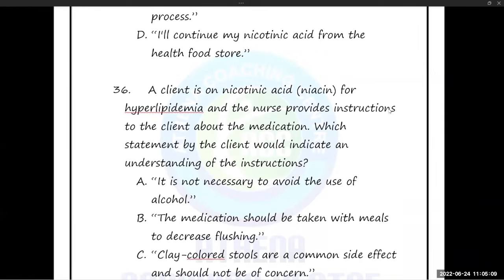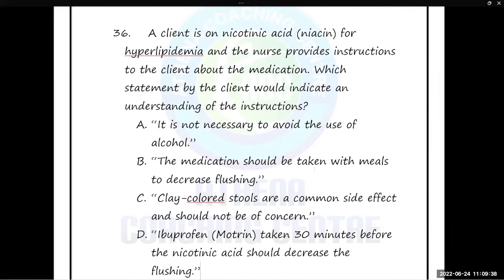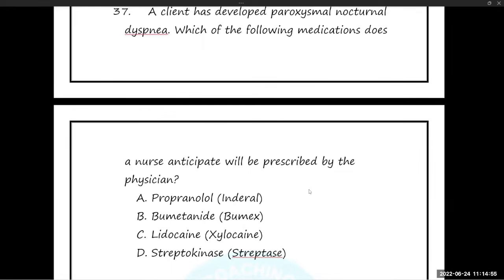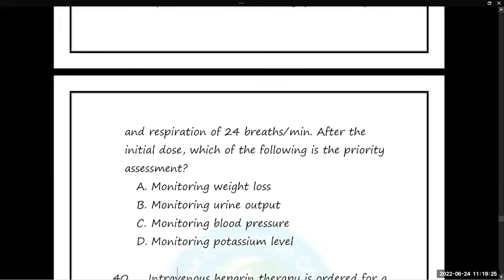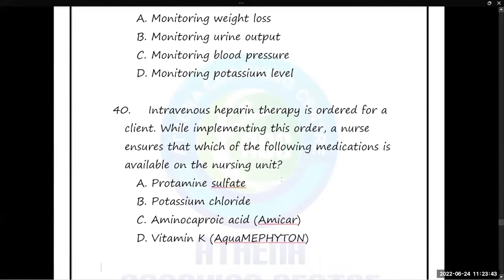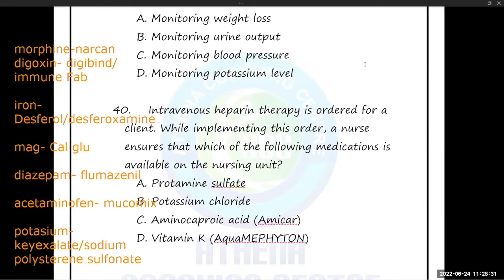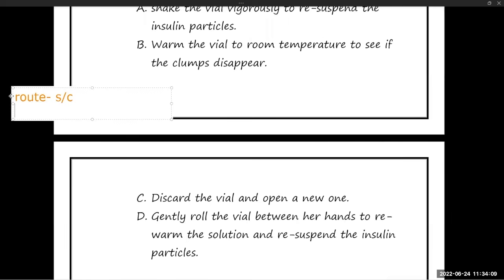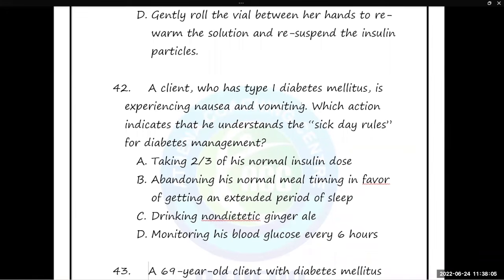DHA Questions for Nurses..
Prometric Questions for Nurses
HAAD Exam Questions for Nurses